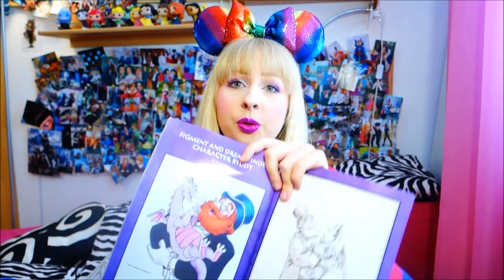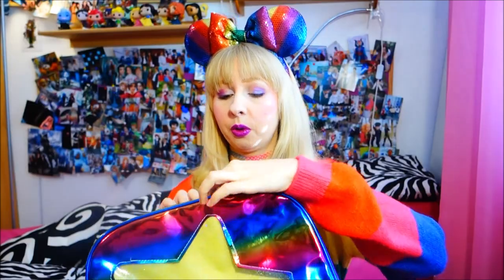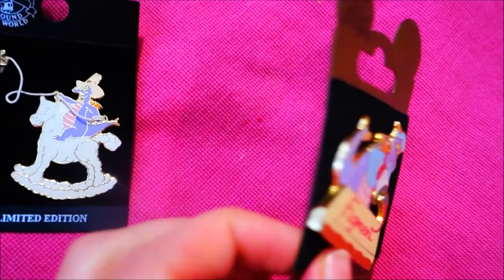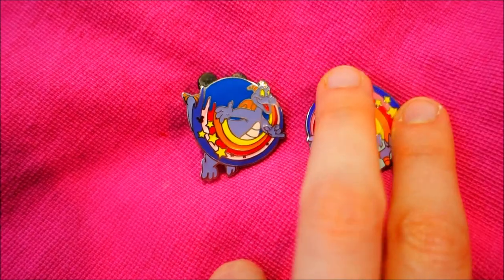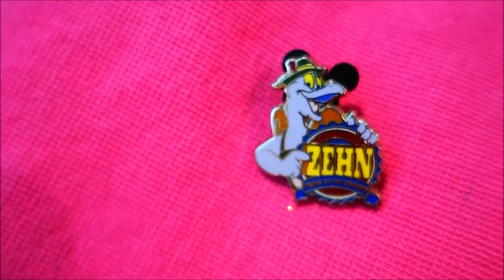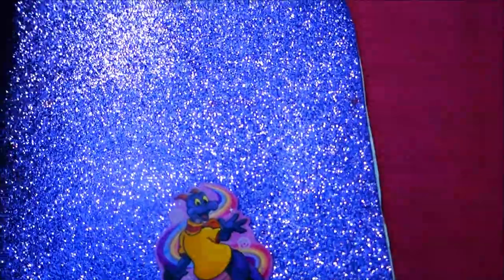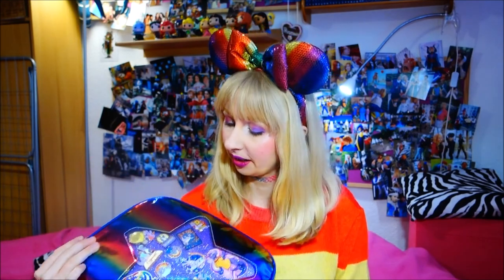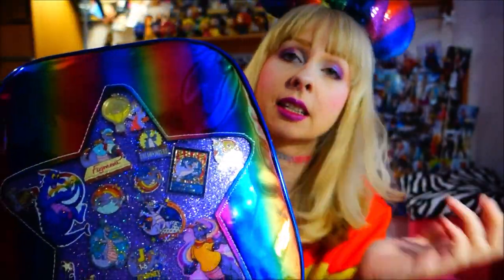Figment Disney Pin Ita bag - pin collection + decorate with me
Hello friends,
today I show you my small collection of Figment pins and how I built my ita bag with them.
Figment is the small dragon from "Journey into Imagination" an original ride of Epcot in Walt Disney World.